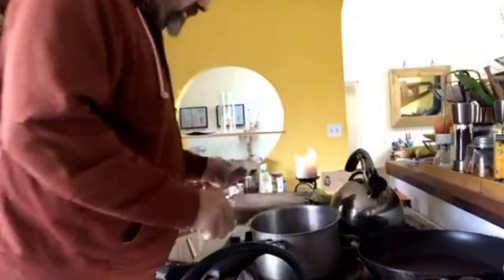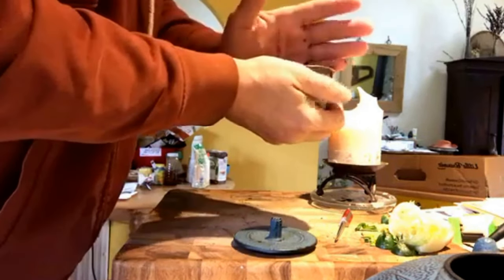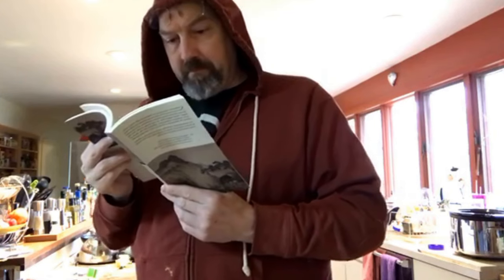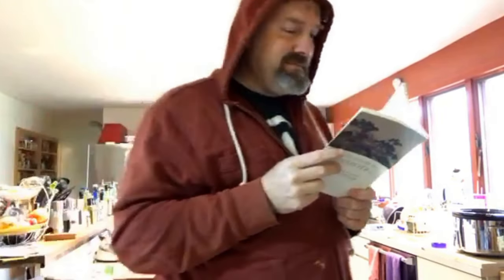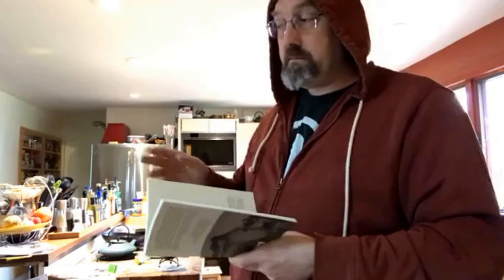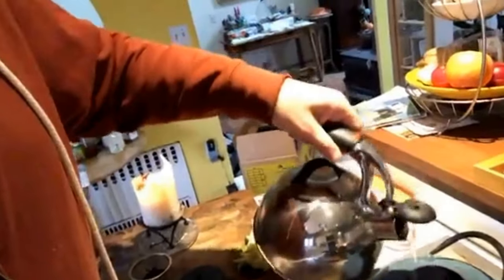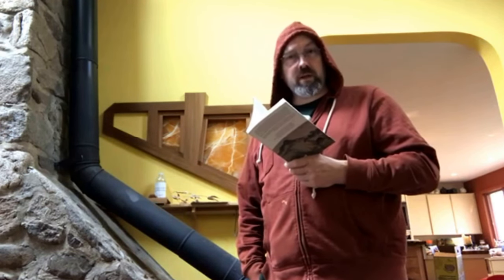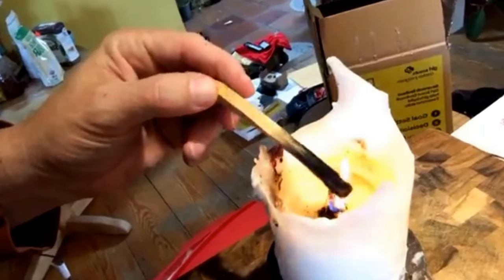2016 11 9 Tea, Smudge, Cat, Altar - Stephen Watson